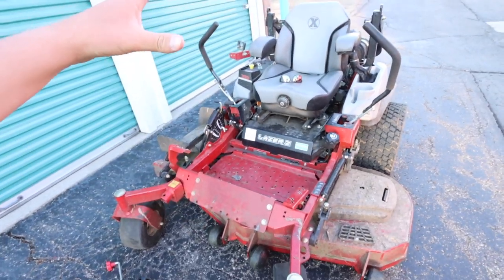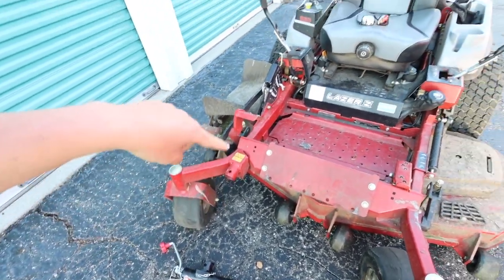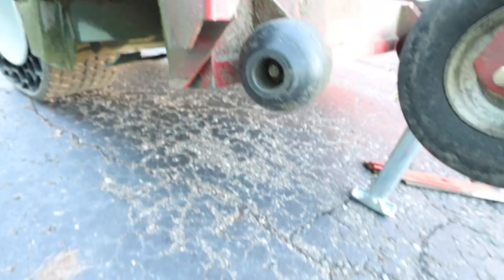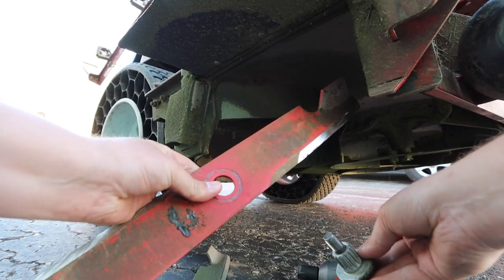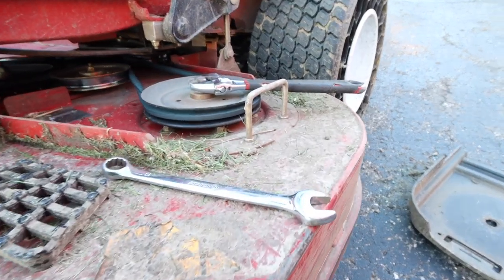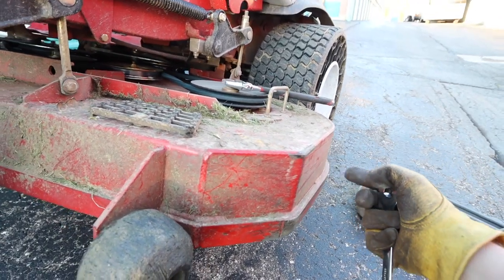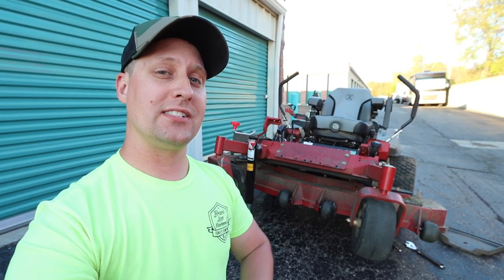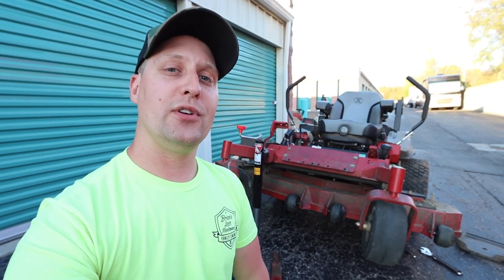How To Change A Lawn Mower Blade In Under 2 Minutes!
Check us out at the NEW Lawntrepreneur.com!

Today we're going to show you guys how to quickly change a lawn mower blade. Granted most of you guys watching the channel do this almost every single day like I do, there's still a lot of guys learning and just breaking into the business that need to learn how!

Changing a lawn mower blade doesn't have to be a chore. It can be done in as easy as 2-3 minutes, something you do every evening before storing your equipment. We usually run about 8 hours of mow time per day on our set of 3 blades, and then they're due to be changed out.

You can also use a set of crescent wrenches to remove your lawn mower blades if you don't have access to an impact like we use in the video. Just remember to wear a durable pair of work gloves to avoid and injury if your hand slips off the wrench! (Ow!)

How often do you guys change out your lawn mower blades? Do you guys sharpen them on your own or take them to a dealer?

Milwaukee Mid Torque 1/2" Impact

Milwaukee Mid Torque (w/ Battery) What We Have

► Top 5 Lawn Care UPGRADES! Ballard Products Tour!

► DEEMED ESSENTIAL! ► NEW Upgrades Before Back At It!

► Multi-Million Dollar Company Tour! ► PERFICUT!

StickersSwap! Sticker Mule (Get A $10 Credit!)